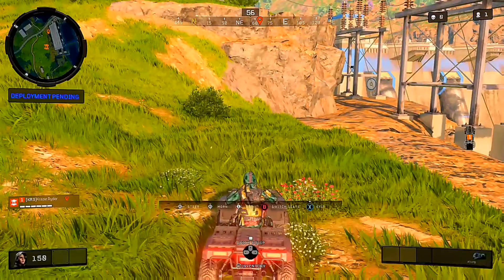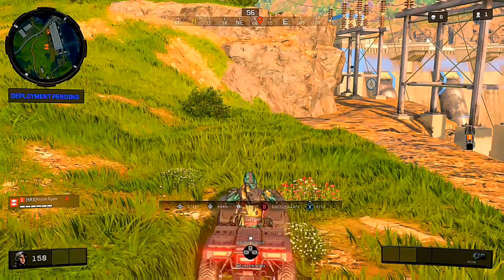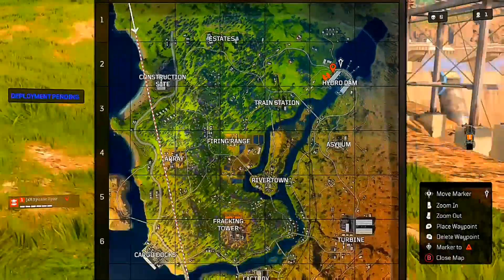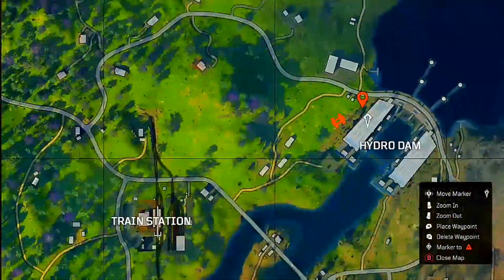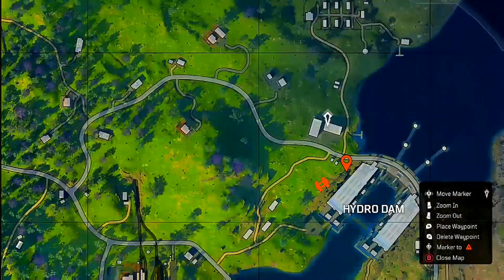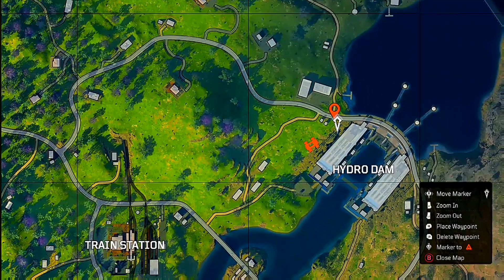Call Of Duty Black Ops 4 Blackout Wall Breach Glitch (Hydro Dam)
What's up today's video im gonna show you a kool Wall Breach Glitch which you can only do it in Blackout Custom games so what your gonna have to do is go to Hydro Dam and i will show you exactly what to do. Copy what i do in this video and like i say you can do it too. In Case you missed any of my C.O.D BO4 Videos some are below as well as my C.O.D BO4 Playlist.

Call Of Duty Black Ops 4 Multiplayer (Seaside Map Glitch)

Call Of Duty Black Ops 4 Zombies Easter Egg JumpScares (Blood Of The Dead And Classified)

Call Of Duty Black Ops 4 Zombies IX (Cartoon Graphics And Location for the Shield Parts)

Krazie Ryder Instagram Link - https://

Krazie Ryder SnapChat - kraziekiller003